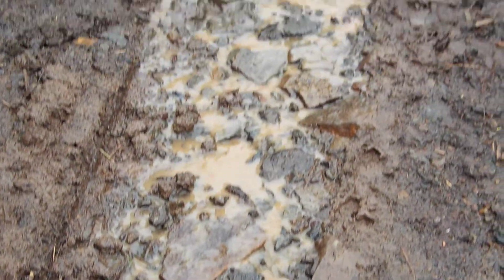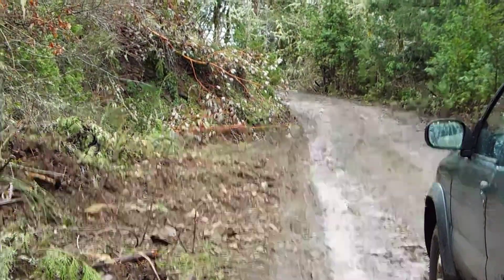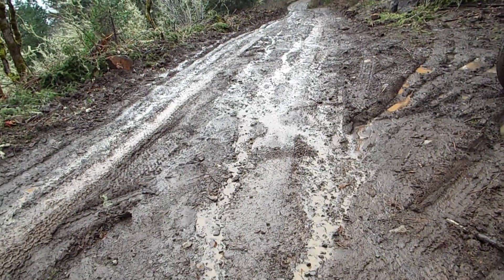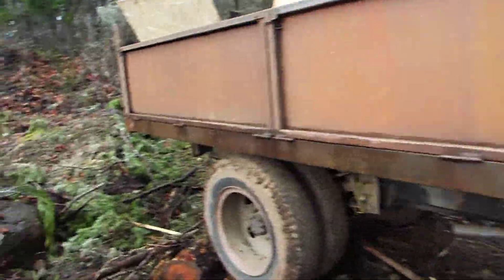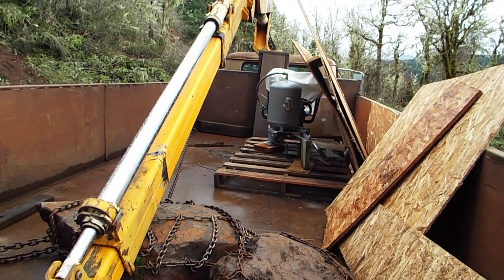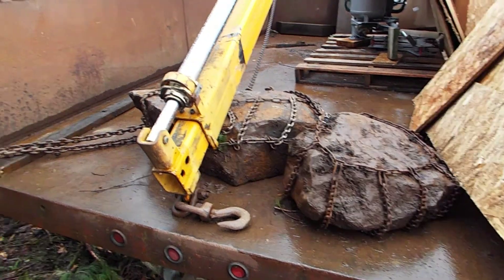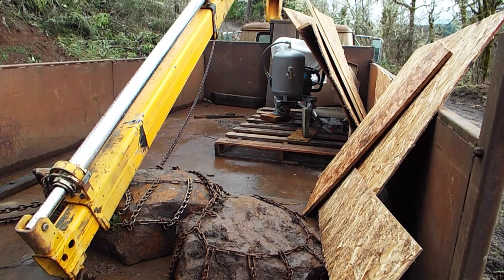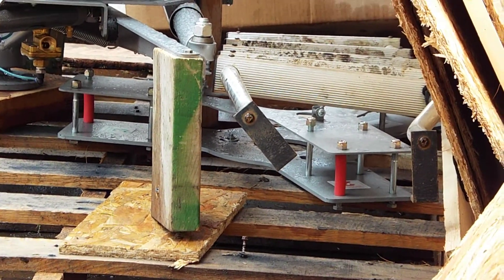Muddy road and truck with wind compressor in back583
Shows where and why I couldn't get up the road in my big International crane truck. plus a look at Fall Creek Blueberry farm from up my hill.